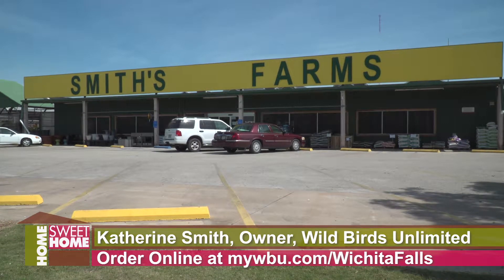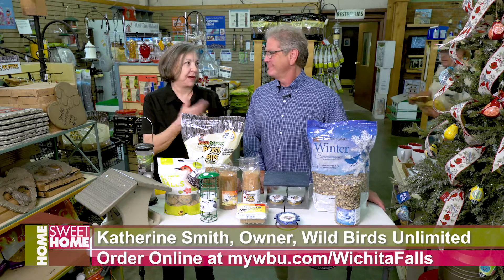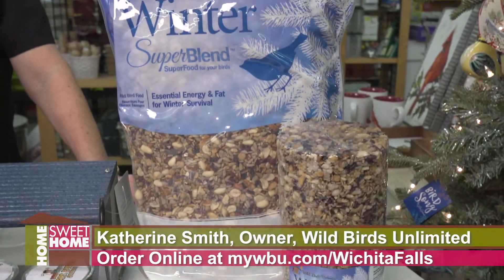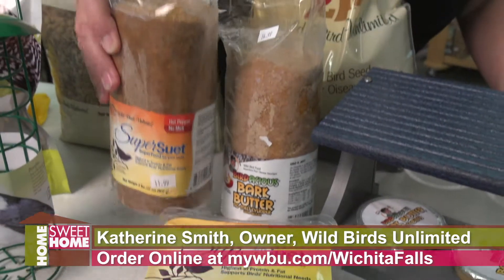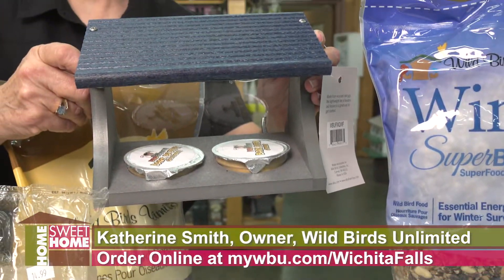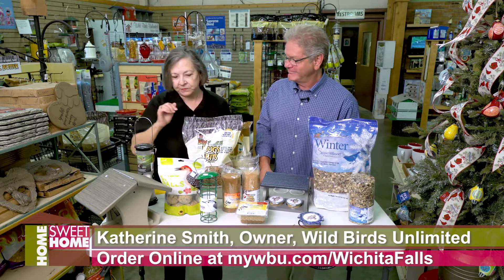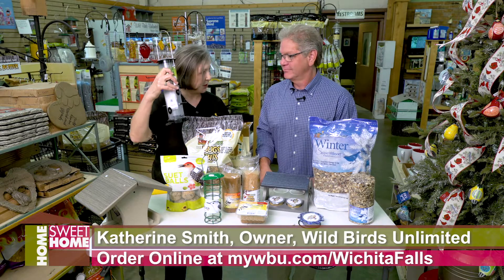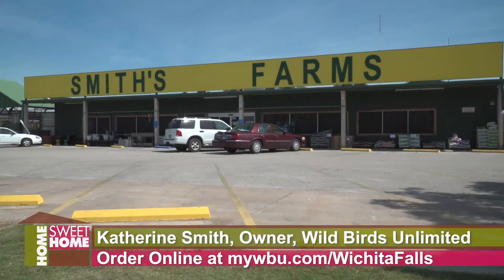Wild Birds Unlimited Winter Foods for North Texas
Katherine Smith Show Home Sweet Home TV show bird foods for the Winter in November 2019 with Adam Deatherage